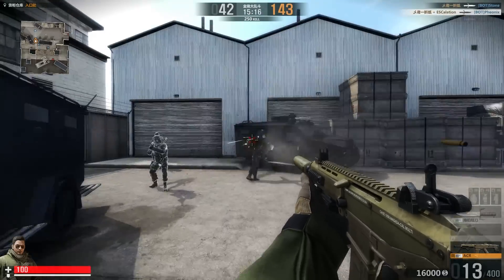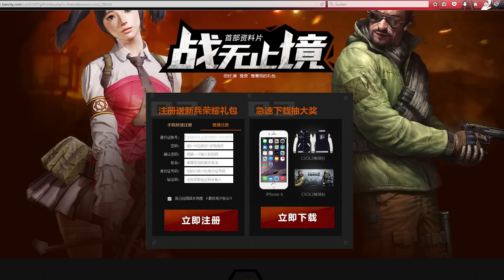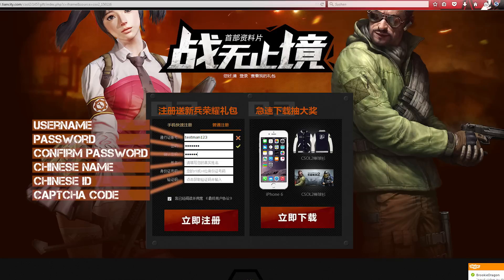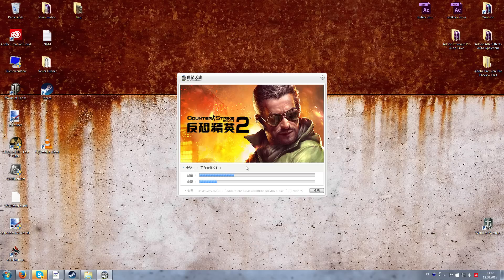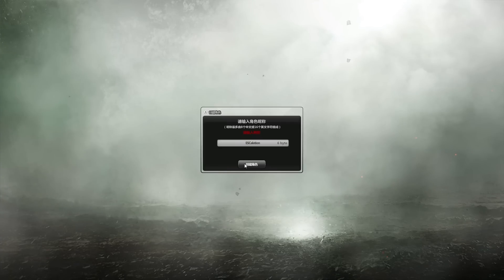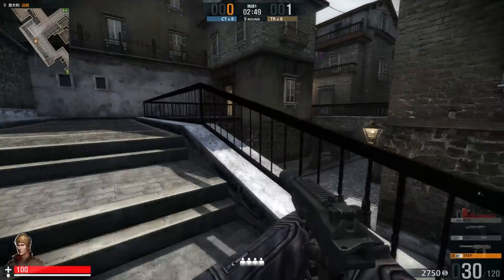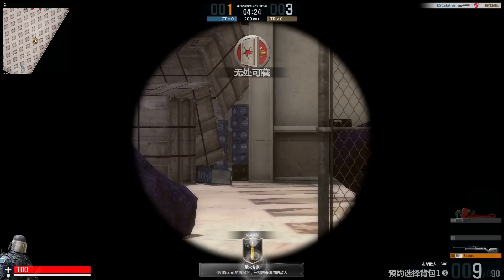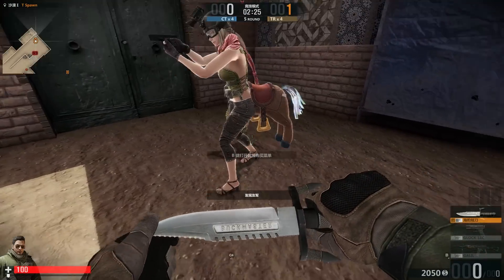Counter-Strike: Online 2 - how to Download and Play. (game shut down)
You guys have been asking for it and here it is. How to Download and Play Counter-Strike Online 2 step by step.

ID tool: "Chinese ID. (ignore the malware warning) and generate a 16-digit code through randomization." - csonline2.net